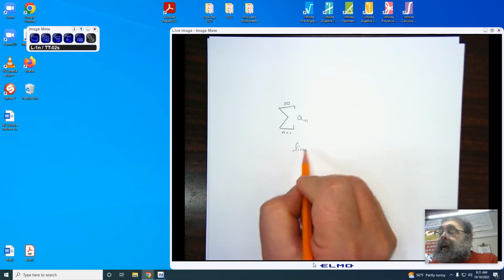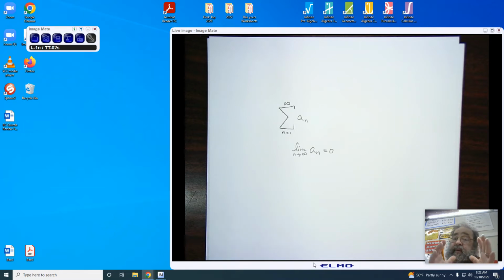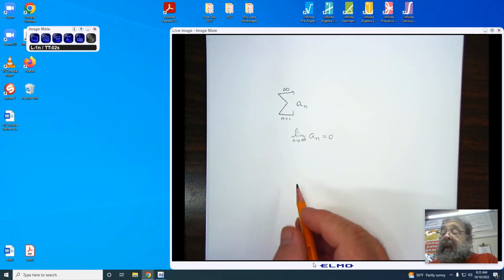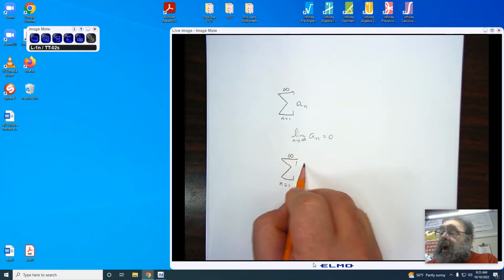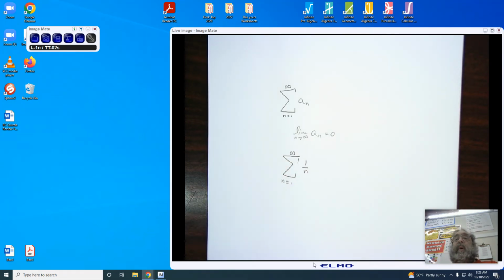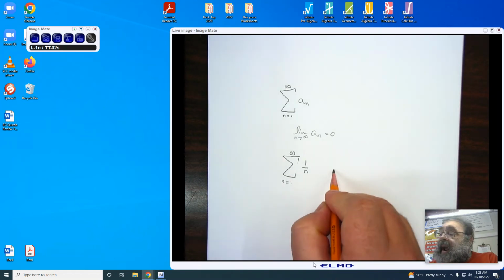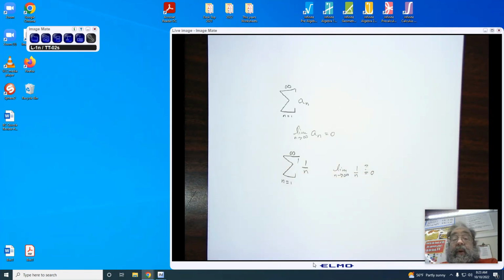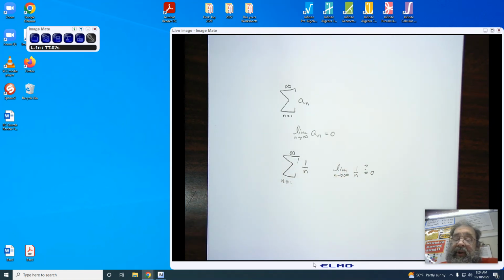The nth-term test for Convergence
The nth-term test for convergence/Divergence